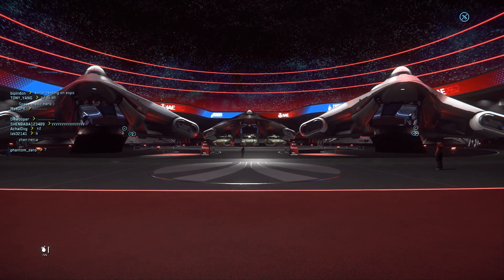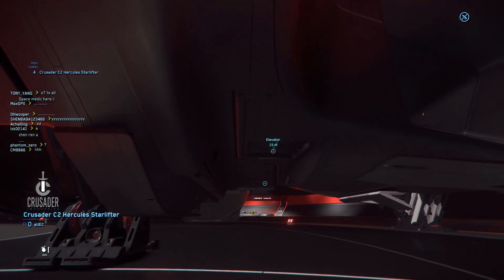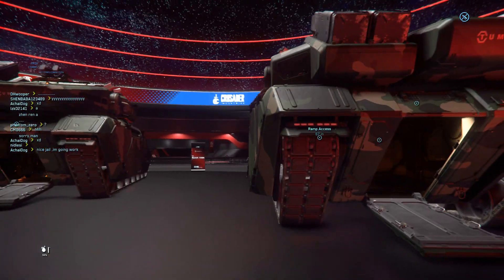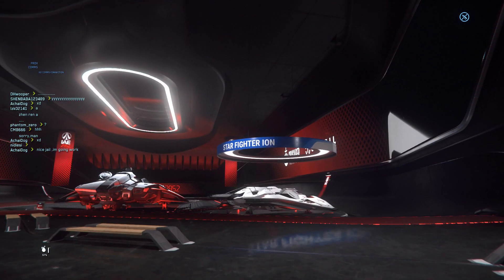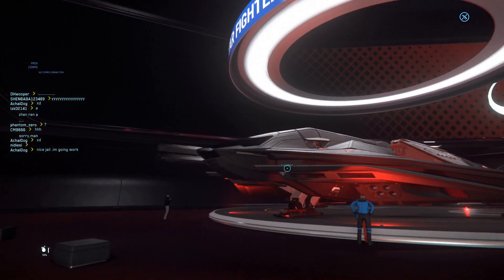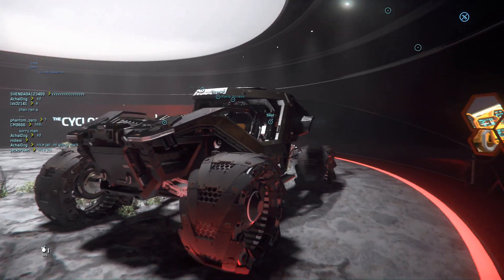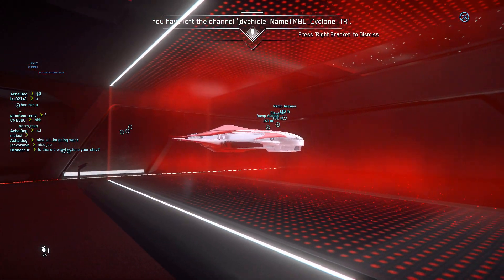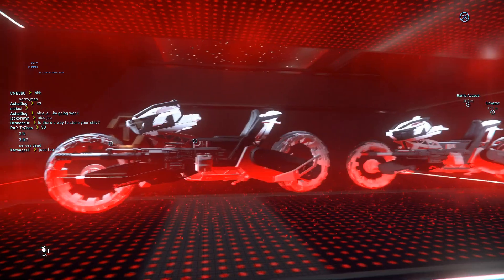Star Citizen 星際公民 2952 IAE Seventh Day: Crusader Industries and Tumbril Land Systems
Welcome to Star Citizen, I’m Specter, and this is a video about the seventh day of the 2952 IAE. It was showing ships made by Crusader Industries and Tumbril Land Systems. Just like the Greycats, I will do some videos about the Tumbril ground vehicles after the IAE. Hope you enjoy it, thank you very much.

Timecode:
0:00 - Intro
1:00 - C2 Hercules Starlifter
3:22 - A2 Hercules Starlifter
6:04 - Nova Tank
7:40 - M2 Hercules Starlifter
10:05 - Ares Ion
11:22 - Ares Inferno
12:12 - Mercury Star Runner
14:38 - Cyclones
18:04 - Genesis Starliner
19:01 - C1 Spirit
20-28 - Tumbril Ranger
21:16 - Ending

If you want to join Star Citizen, feel free to visit the Star Citizen official website below:

Be advise, Star Citizen currently is in Alpha, all information in this video may change in the future patches, thank you.